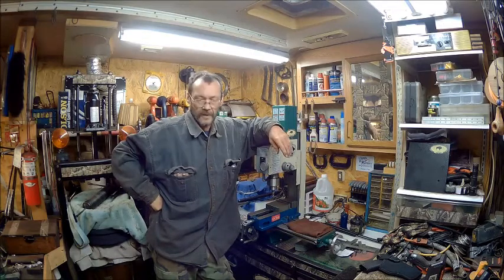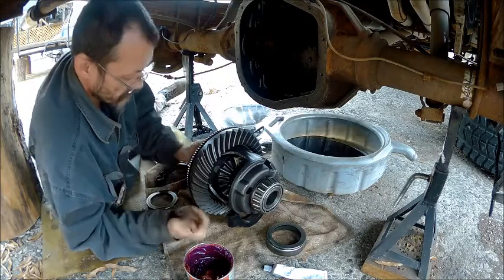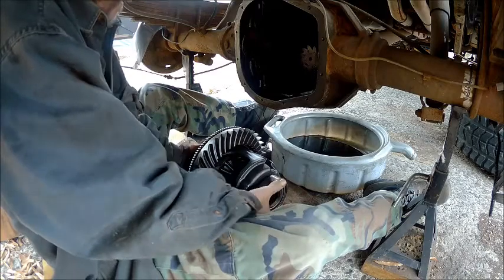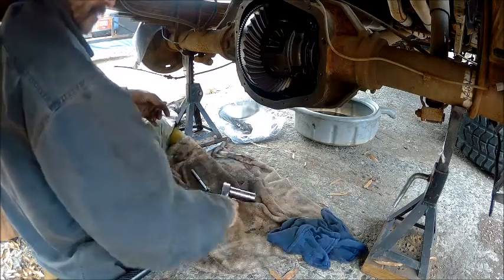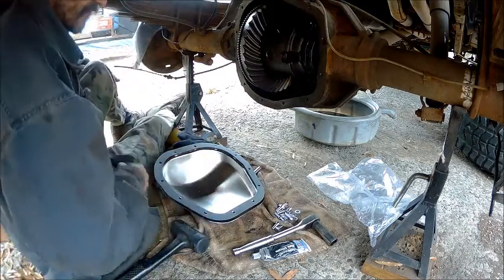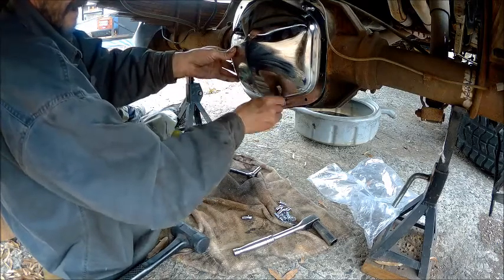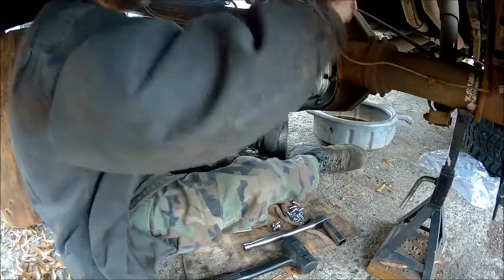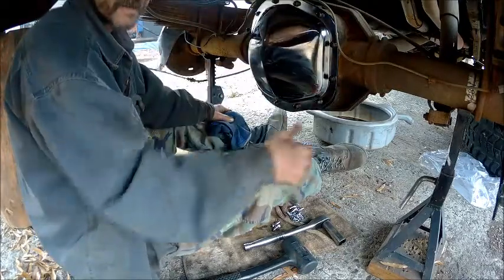93 ford f350 rear end reasembly part 3